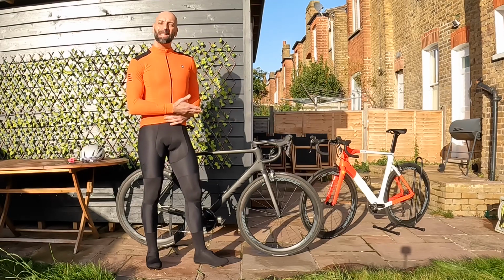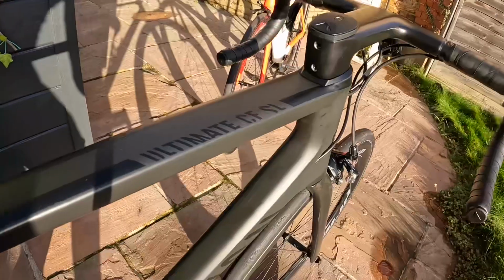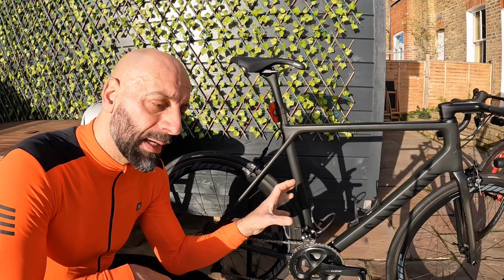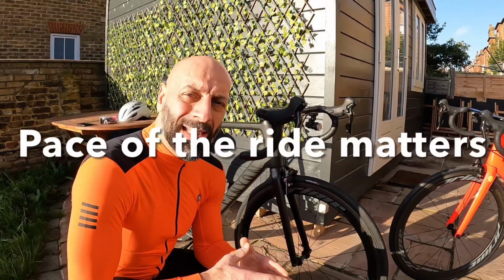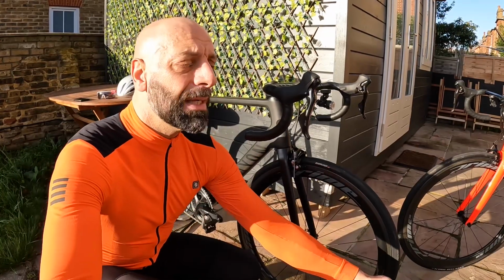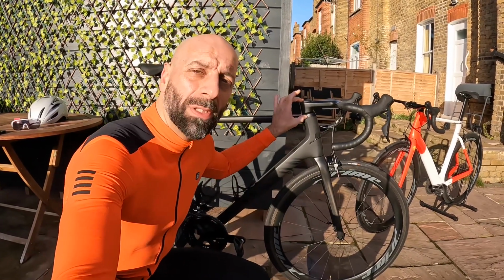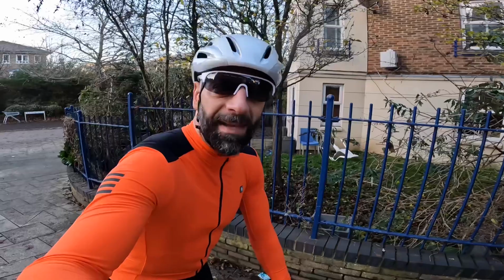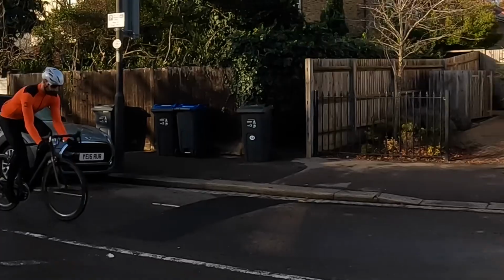Should you slam your road bike stem? Can this even be comfortable?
I progressively reduced the height of my Canyon Ultimate stem, even sourcing a special extra low baseplate usually not supplied as standard. But what should we consider before going that low?

I am trying to analyse the fit from my own personal experience, I never have a bike fit and I’m just sharing my thoughts. If you are in doubt consult a professional bike fitter first!

I am wearing a long sleeve M4 thermal jersey and SRX bib tights, both size L, thanks to my collaboration with Siroko.
I am 185cm tall and 87Kg.

The link will take you to Siroko website with the prices already reduced and you will also help me out, thank you!

Let me know your stem set up and how you are finding the fit, I will like to hear from you.

Federico